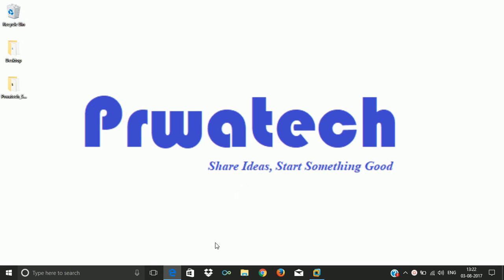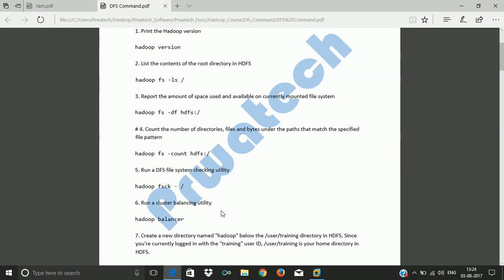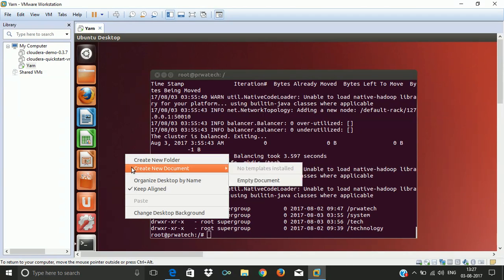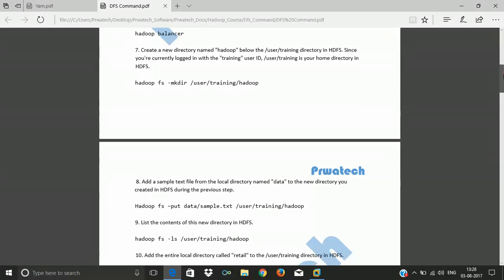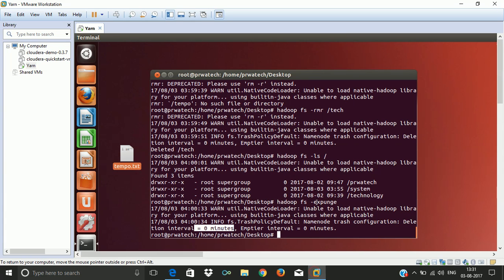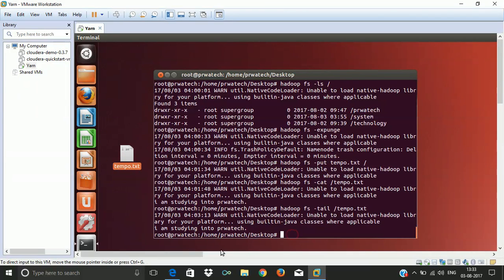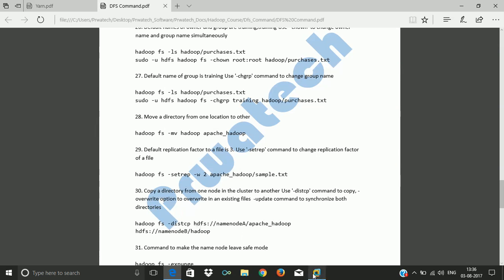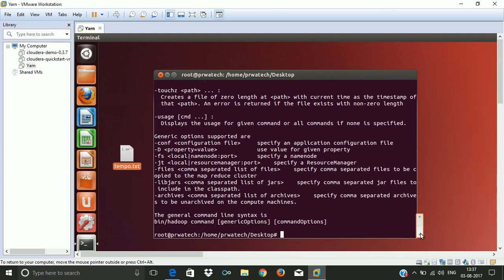HDFS Command : HDFS Command Hadoop 2.x Tutorial | Prwatech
This Tutorial is about commands that is basically use with hadoop file system,how we can see file on terminal,how we can read file on terminal, how can we create or delete a file or a directory, what command is use for copy data from local file system to hadoop file System, how can we bring file system back from safemode, what permission we can set for a particular file on cluster or how we can change group of directory.Watch video to know more on HDFS Command : HDFS Command Hadoop 2.x Tutorial

Purpose:
Hdfs use to contain data which we are storing on cluster, we have to do all deal with hdfs if we are working on cluster.

HDFS is a Java-based file system that provides scalable and reliable data storage, and it was designed to span large clusters of commodity servers. HDFS has demonstrated production scalability of up to 200 PB of storage and a single cluster of 4500 servers, supporting close to a billion files and blocks.

Hadoop training institute in BTM Layout, We Prwatech the best training institute for Hadoop in BTM Layout offering Hadoop training to all Tech Lovers who are hunger to explore The technology from the Scratch . Our Hadoop training institute in BTM Layout packed with world-class training facilities and Trainers who can teach Hadoop enthusiasts Technology from the scratch to Pro level. So one who chooses the Hadoop training in BTM layout can get a chance to learn the course from the Pro certified industry experts who got Decent experience. Prwatech is an ideal option for that tech enthusiast who wanted to explore & understand the technology from Zero to Pro Level.

Best Hadoop Training in BTM layout
Are you the one who is eagerly looking for the best Hadoop training center? Or the one who is ready to join into the best Hadoop training institute in BTM layout? Then stop your hunt and step into our Hadoop course. We don’t end our course by simply providing the certification we help our Students to understand how this technology works in real-time applications by providing our advanced tutorials with them. Prwatech is one step solution for those who wanted to learn the IT technologies from the Scratch level to an advanced level in a very short time.